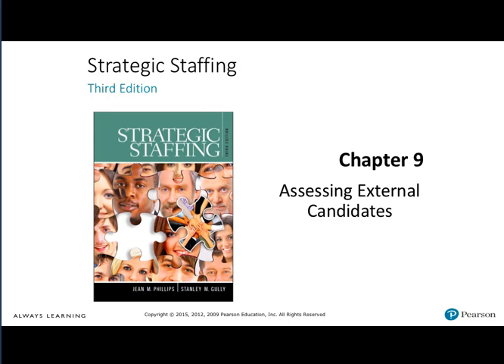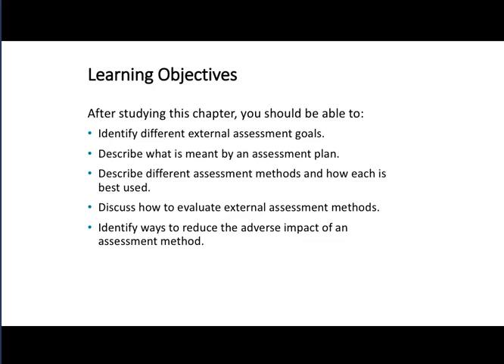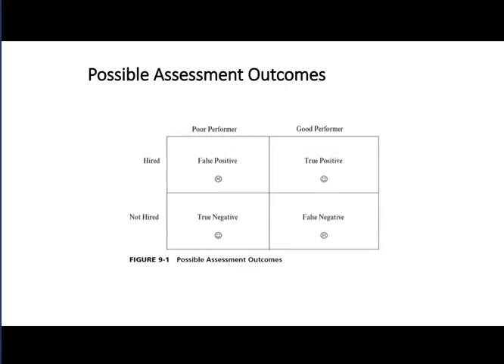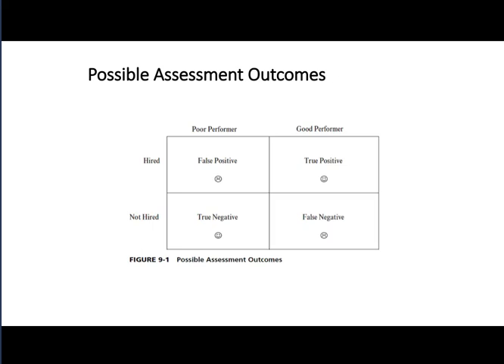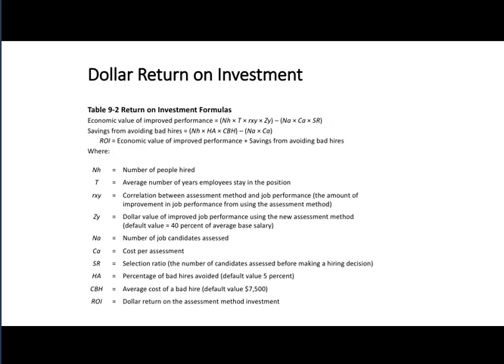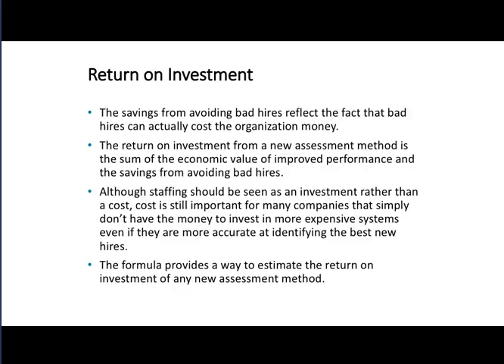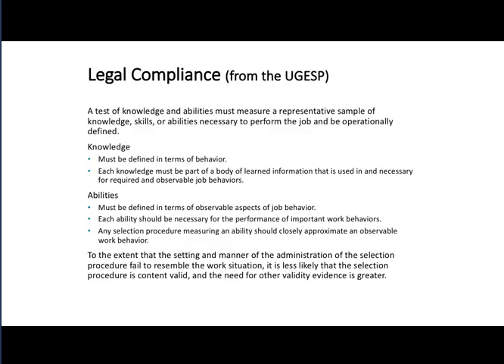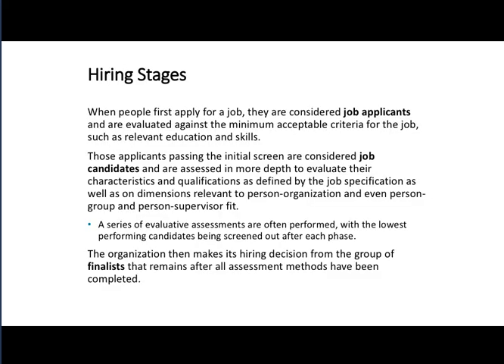Assessing External Candidates Lecture Part 1